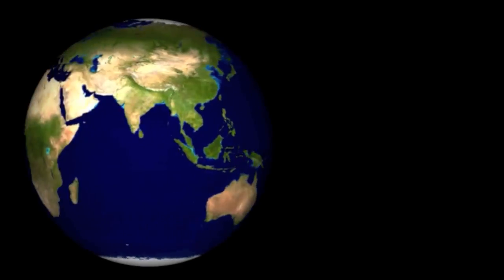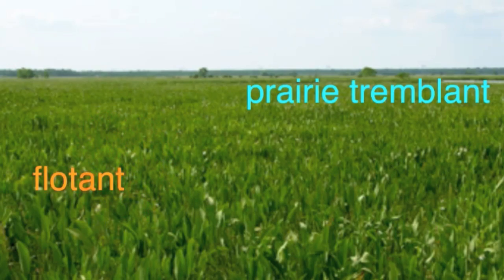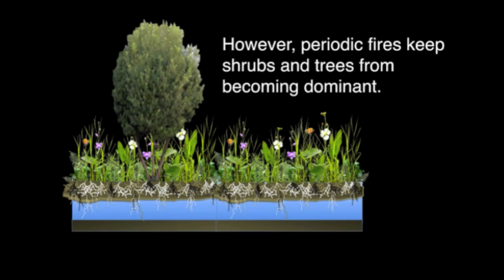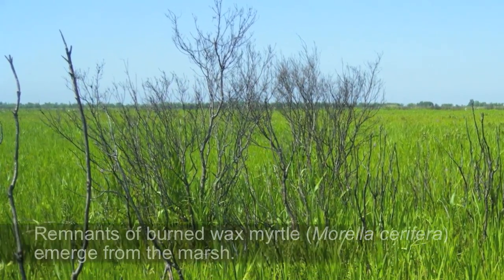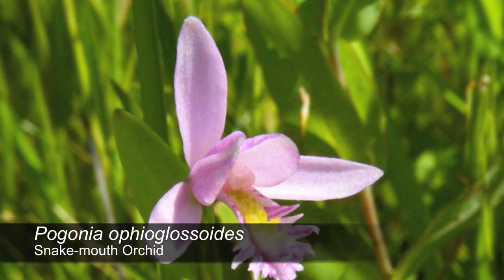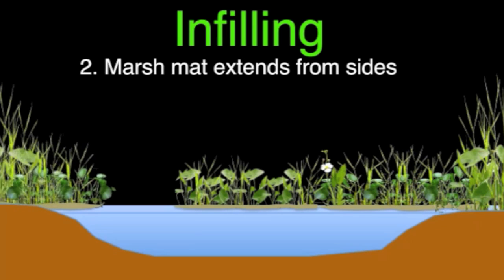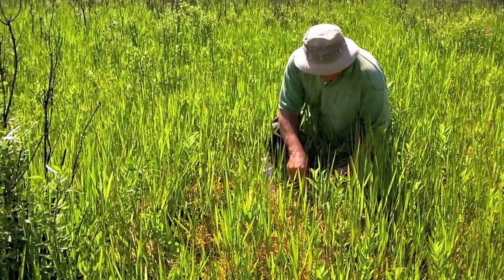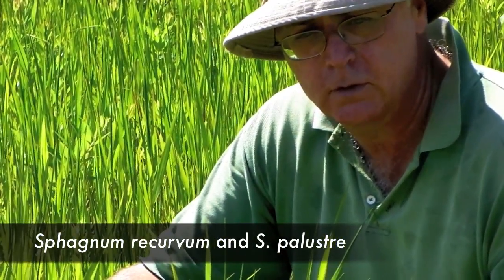The Floating Marshes of Louisiana: A Unique Ecosystem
This free science video describes floating marshes and some of the scientists who study them. Extensive floating marshes occur in a few locations around the world. Papyrus swamps of tropical Africa occur along the White Nile, the Okavango and Niger deltas, and along the shoreline of Lake Victoria. There are extensive Phragmites swamps in the Danube Delta in Romania. Seasonal and permanent floating meadows are found in the middle Amazon flood plain. In the Mississippi River Delta Plain, there are large expanses of floating marsh, which are the focus of this video. This unique ecosystem is dominated by a variety of grasses and forbs, which can create a buoyant mat that floats on a layer of water. How these marshes form and some of their unique features are described.